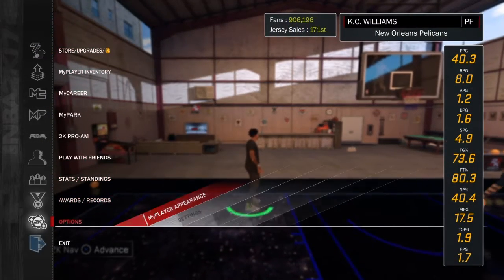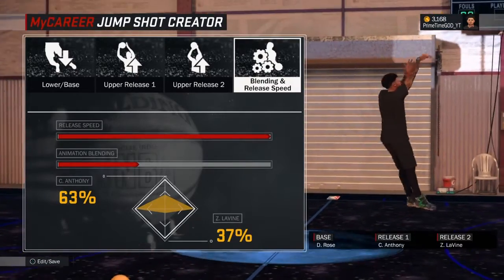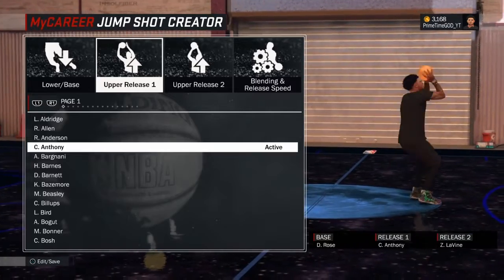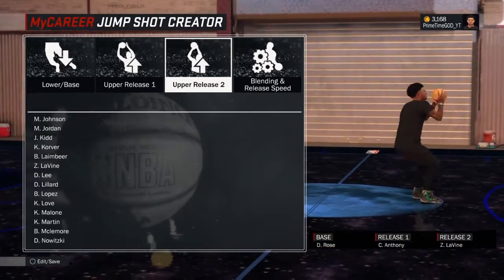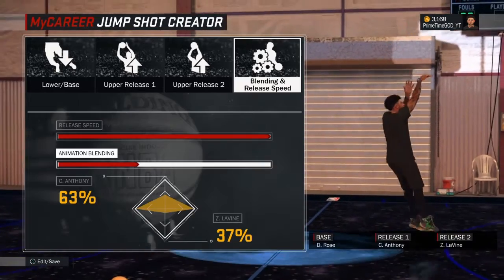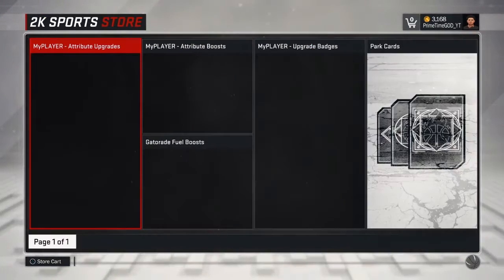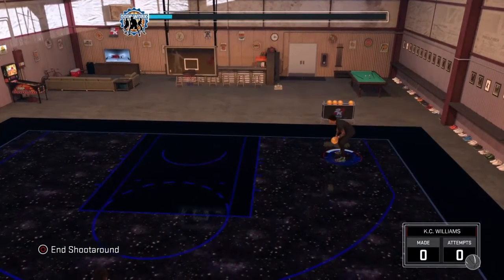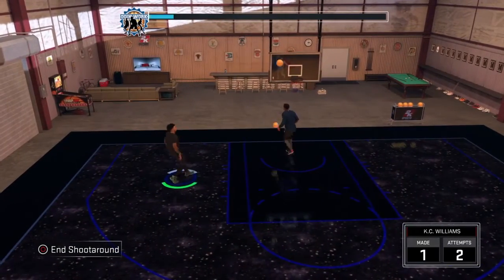CUSTOM JUMPSHOT TUTORIAL!!! How to get GREENBEANS in Patch 7!!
Patch 7. Green Light JUMPSHOT.